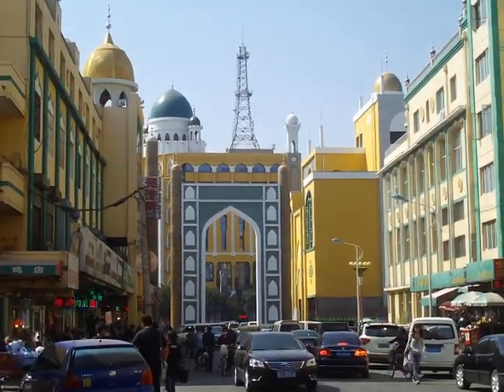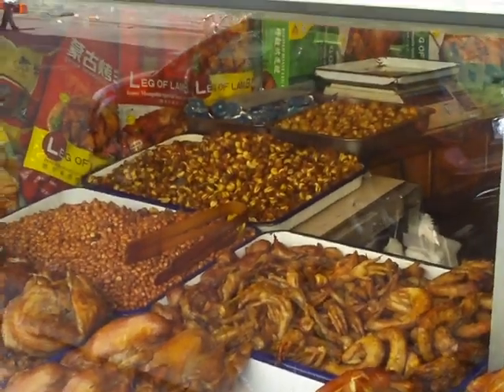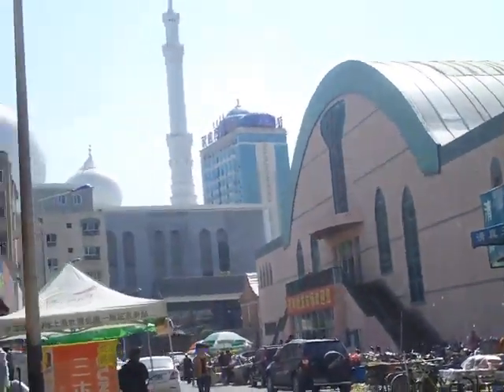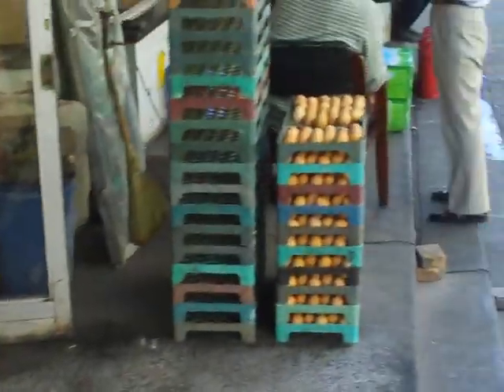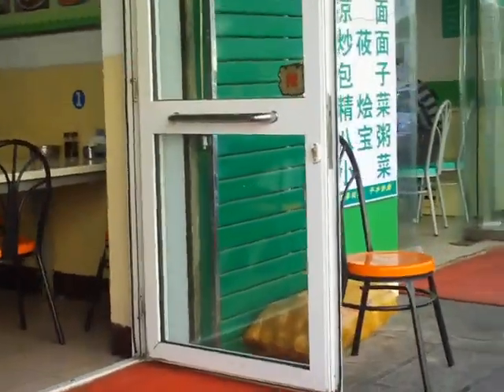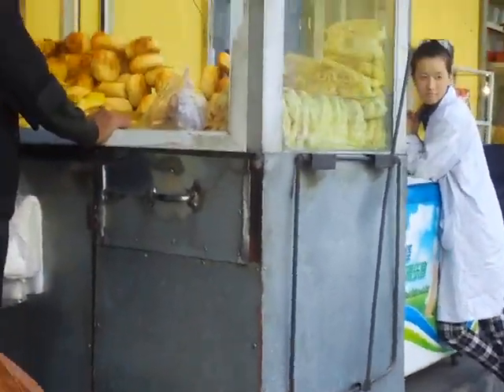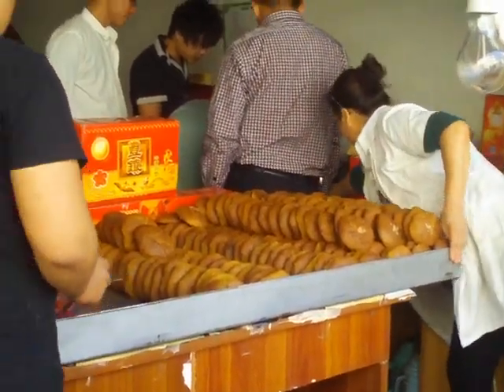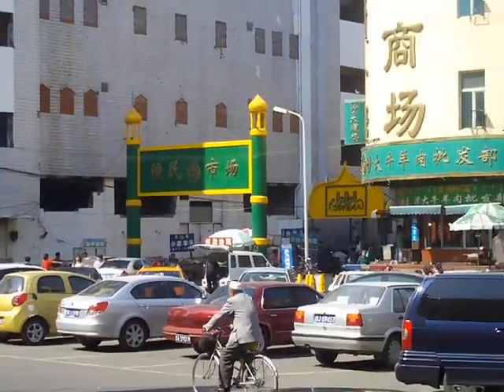Hohhot Muslim Bazaar, Inner Mongolia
Travel writer, photographer, blogger, and vlogger, sharing the unique undiscovered places off the tourist path - 69 countries in 4 continents!